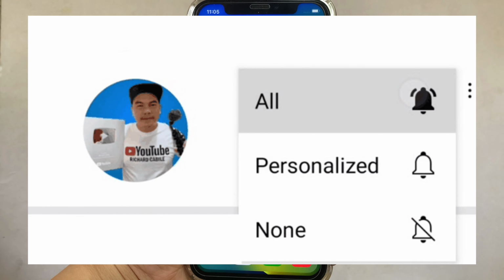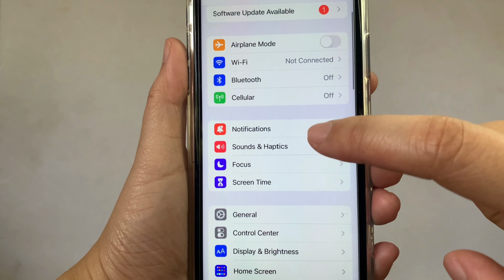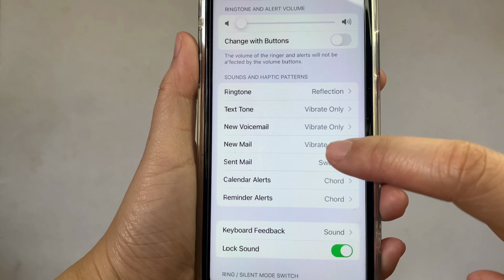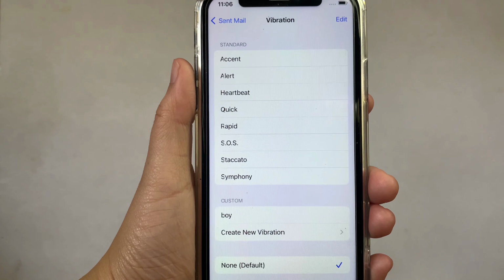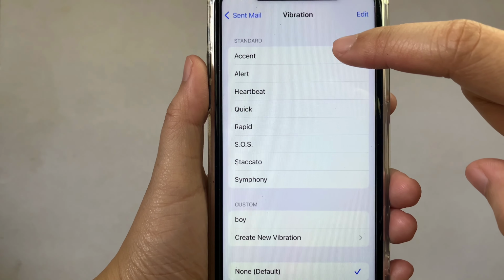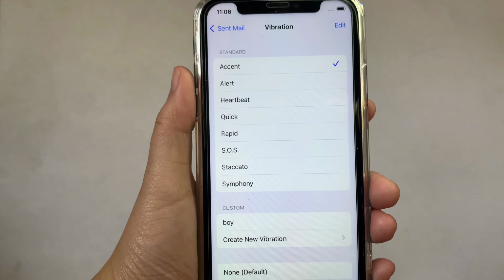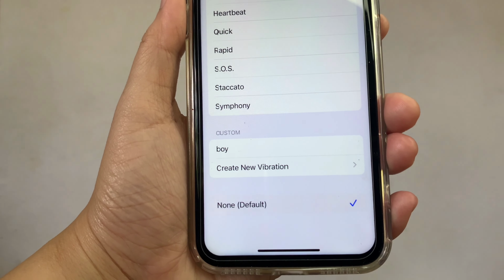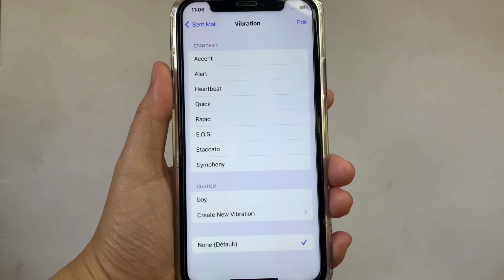How to enable or disable vibration in sent mail on iPhone X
Do you want to enable or disable vibration in sent mail on iPhone X mobile phone.

Thanks...